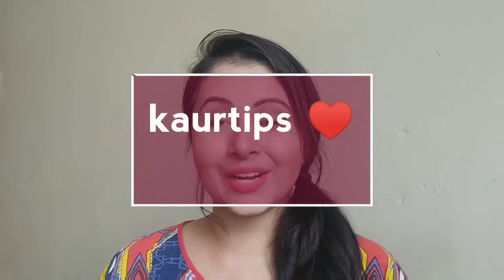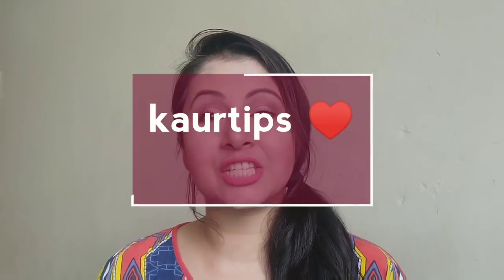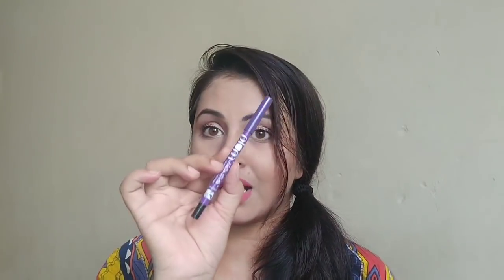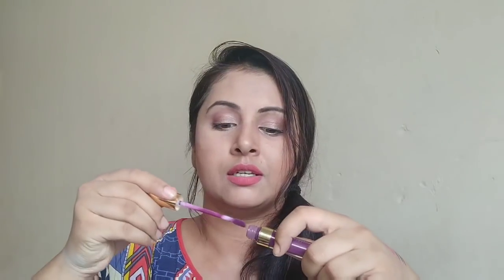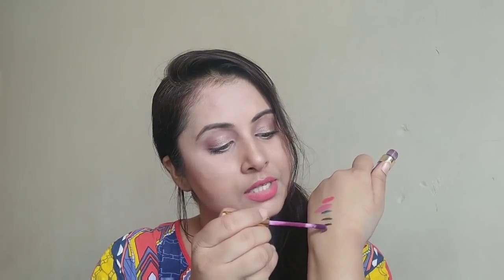SUMMER MAKEUP ESSENTIAL FOR DAILY MAKE UP(2018)|Affordable and Must have Makeup products|kaurtips ♥️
Summer makeup essential India , everyday makeup products for summer, affordable makeup products for summers , I have shared my favourite recommendation for this summer season for Indian skin tone, this video is helpful to you like share and subscribe.

Products shown in today's video
Lakme peach milk moisturizer 190
Lacto Calamine 75
Lakme 9 to 5 CC cream 299
Garnier BB cream 69
Maybelline dream Satin skin Foundation700
Lakme invisible finish Foundation 200
Maybelline super fresh compact 160
Lakme Absolute Radiance compact 175
Lakme Sun expert compact 210
Miss Claire Matte lipstick 250
Blue Heaven non transfer lip colour205
Menow lip gloss.                         100
Plum all day wear Kajal.             495
Faces longwear eye pencil.       350
Maybelline Colossal khol          250
Maybelline hypercurl mascara. 350
Lakme rose powder.  160

♥️♥️♥️♥️♥️♥️♥️Love ♥️♥️♥️♥️♥️♥️
♥️♥️♥️♥️♥️♥️Xoxo♥️♥️♥️♥️♥️♥️
♥️♥️♥️♥️Sukhpreet Kaur ♥️♥️♥️♥️